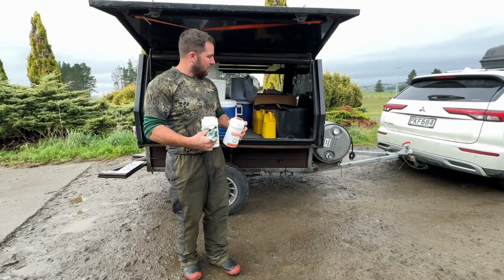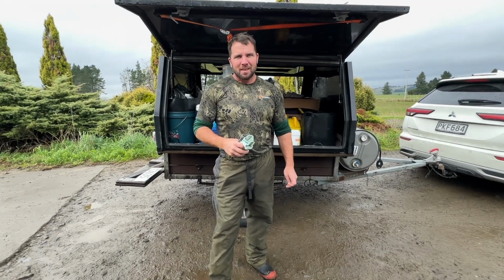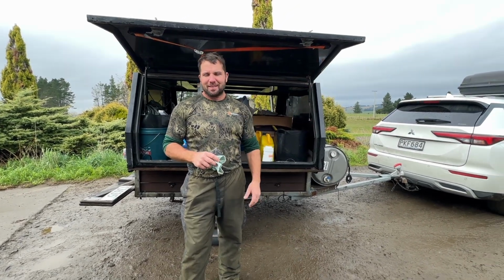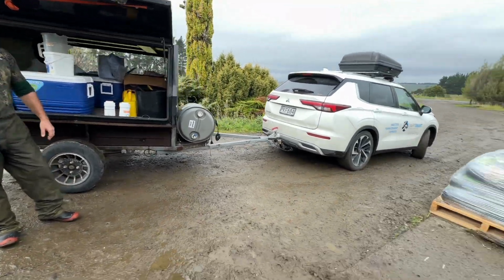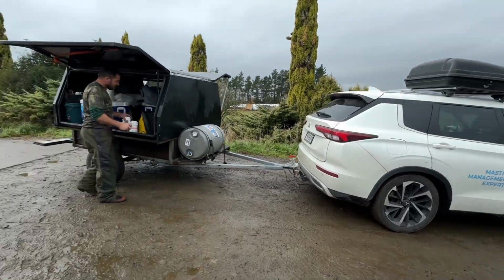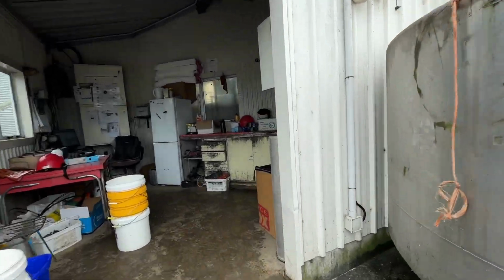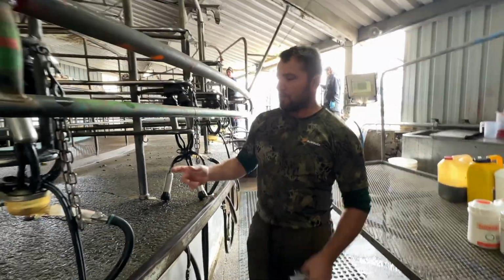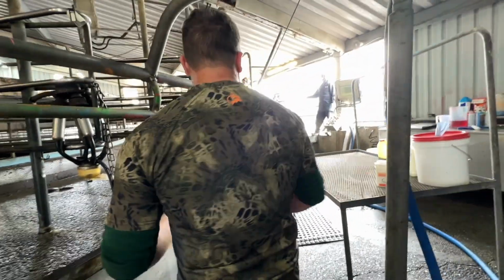Milk sampling with DairySmart!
Kinunan namin ng sample ang mga baka naming ida-dry off para masiguro ang tamang gamot na gagamiting sa kanila!